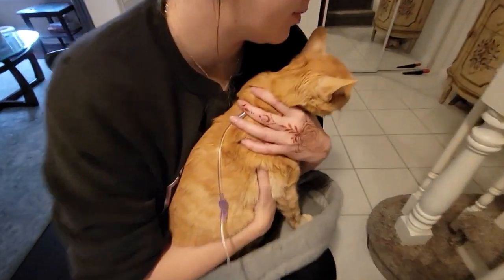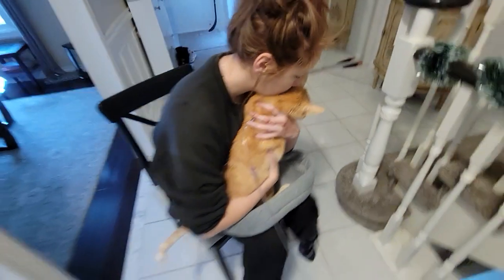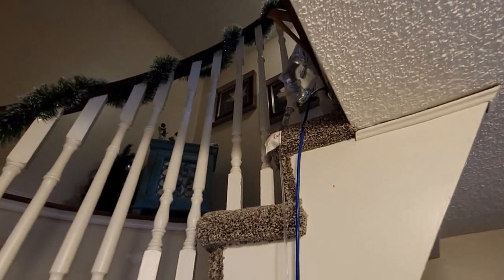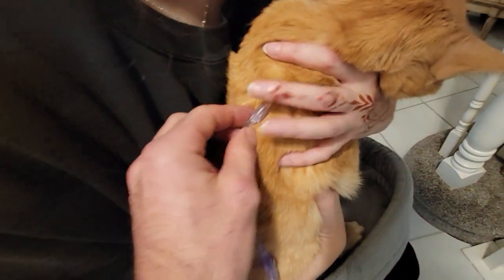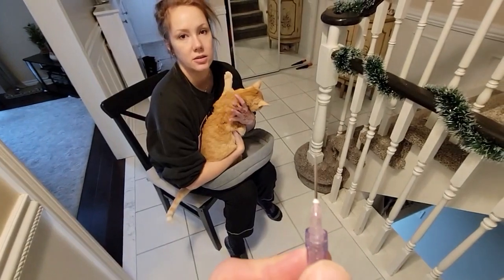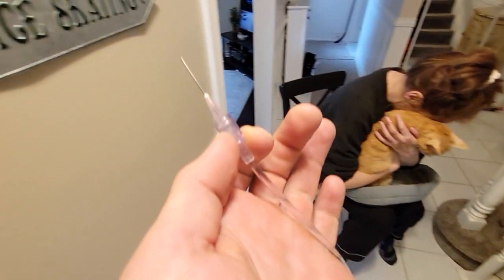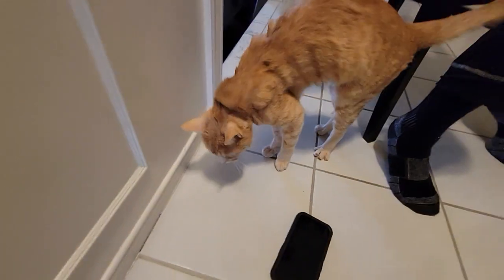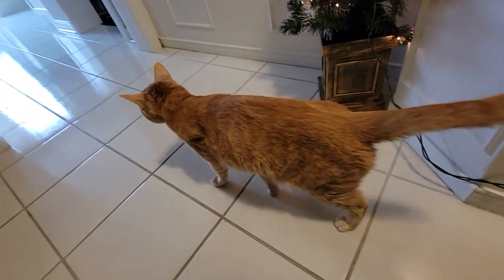Home Fluid Injections in our Sick Cat - EDUCATIONAL HOME VIDEO